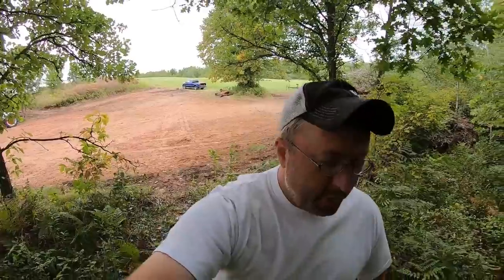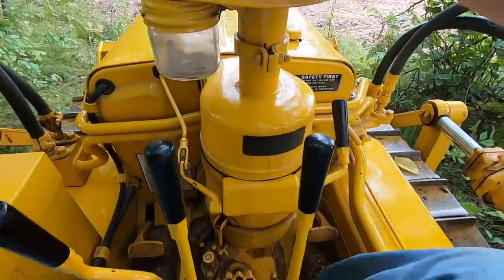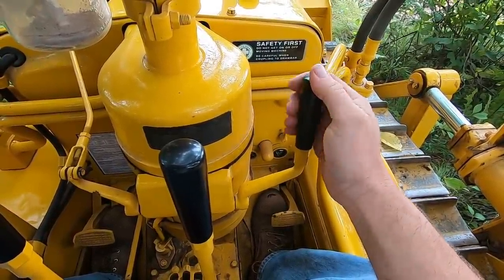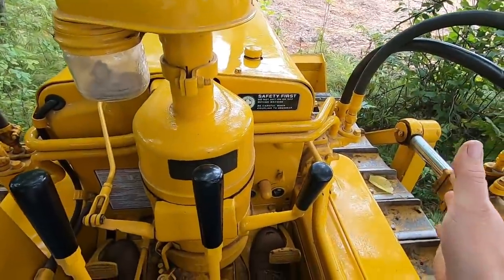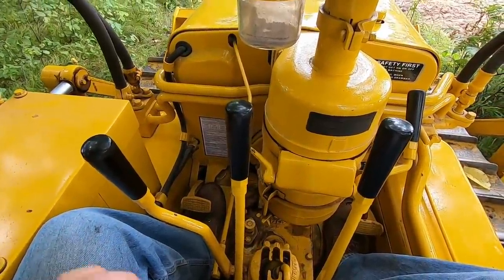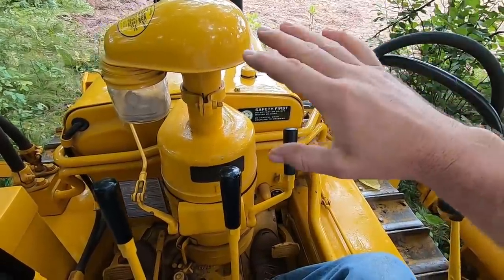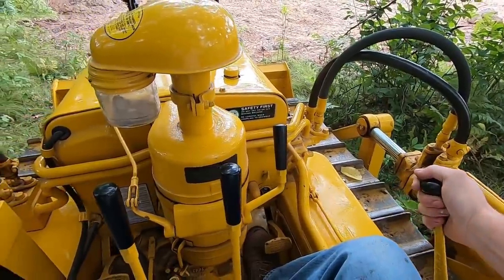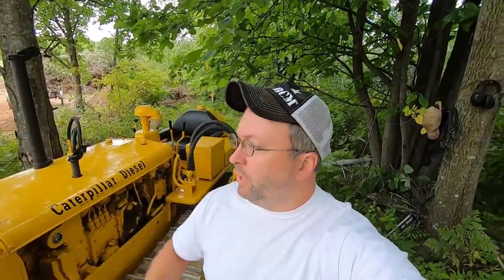Caterpillar D2 - How To Drive a D2 Part 1: Layout Of Controls and Descriptions Of Functions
How2-D2 Part 1: Let's figure out what all those levers and pedals do!